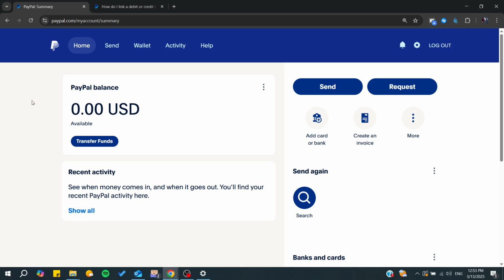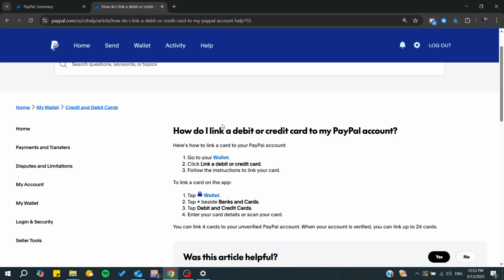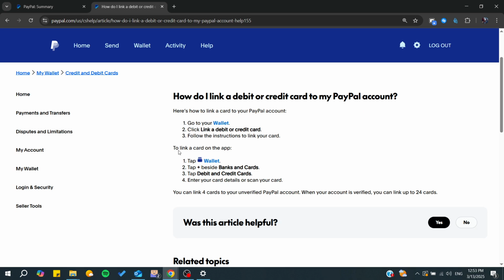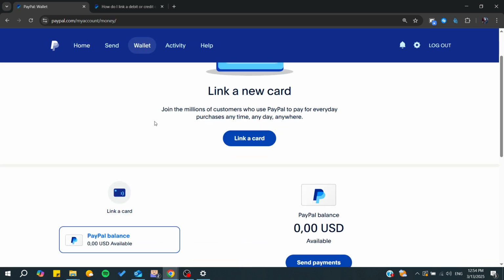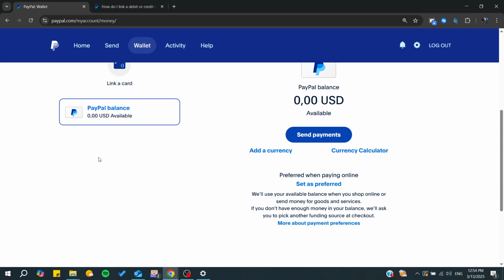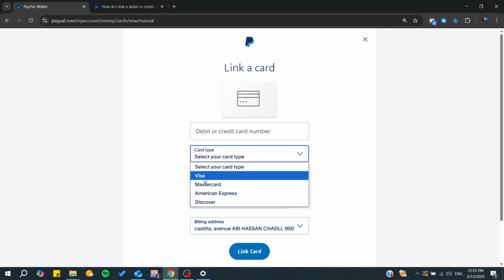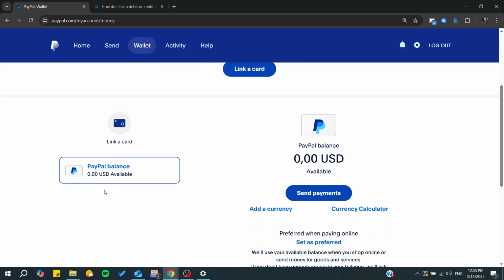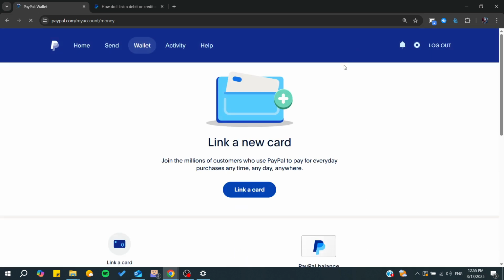How To Add Credit Card To PayPal Tutorial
Today we talk about add credit card to paypal,paypal credit card,connect credit card to paypal,add card to paypal